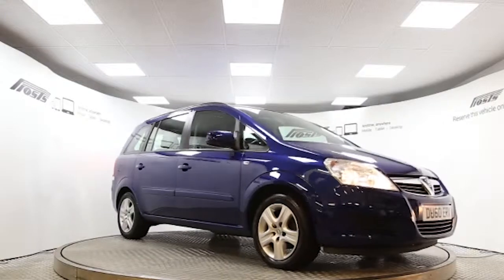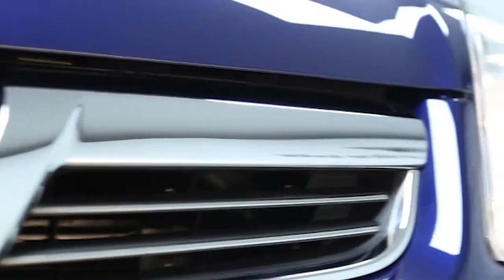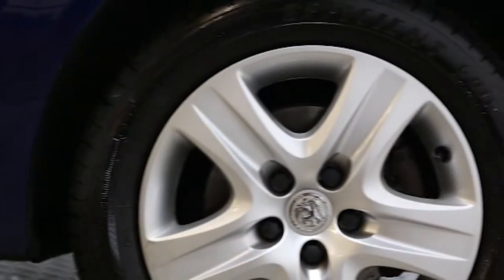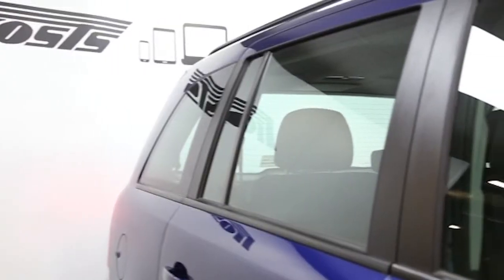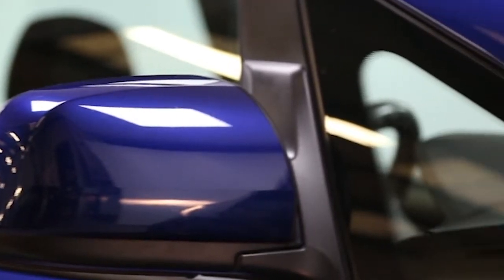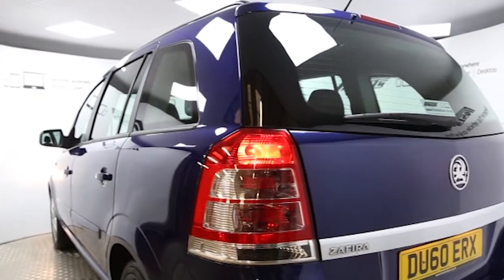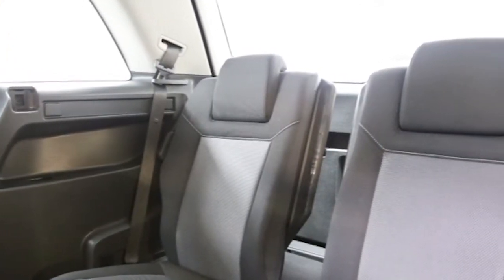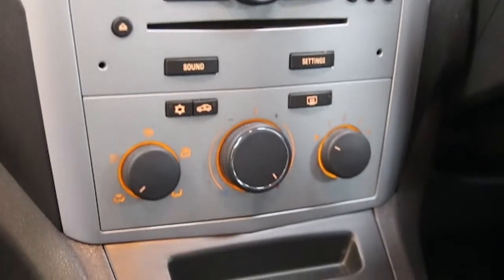DU60ERX Vauxhall Zafira | Used Vauxhall Zafira | Frosts4Cars Sussex